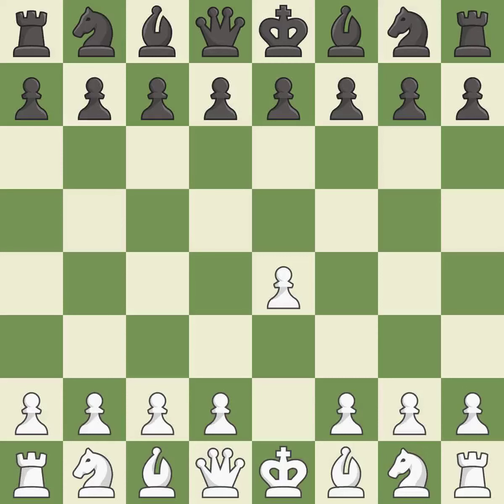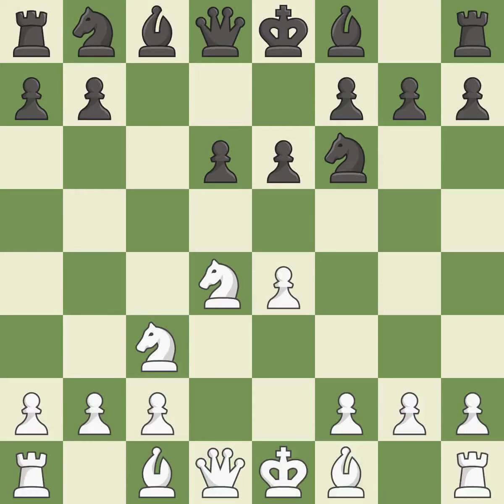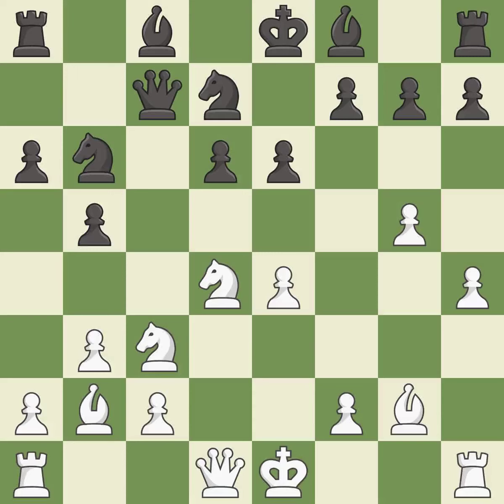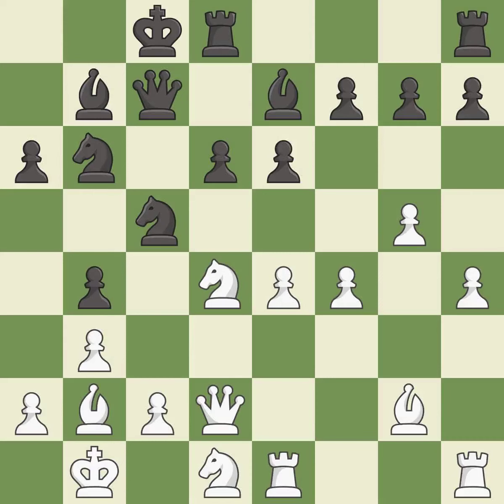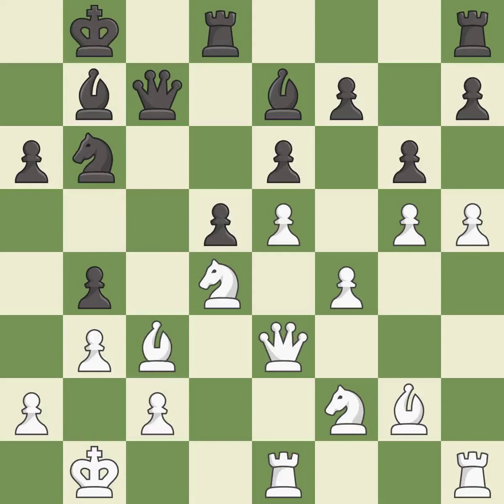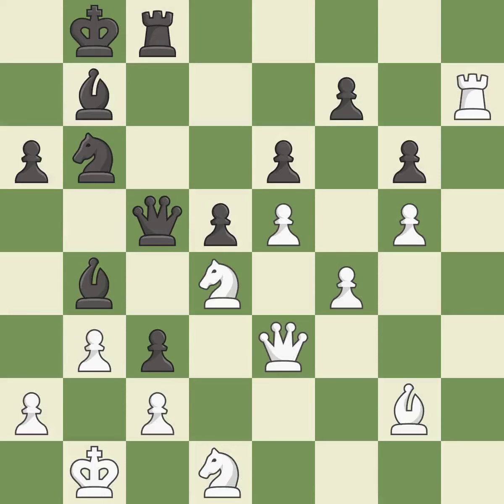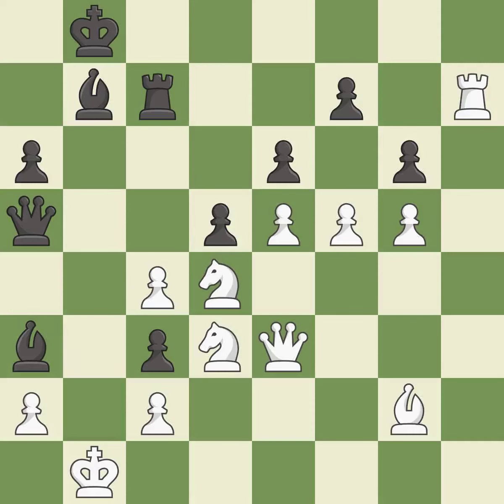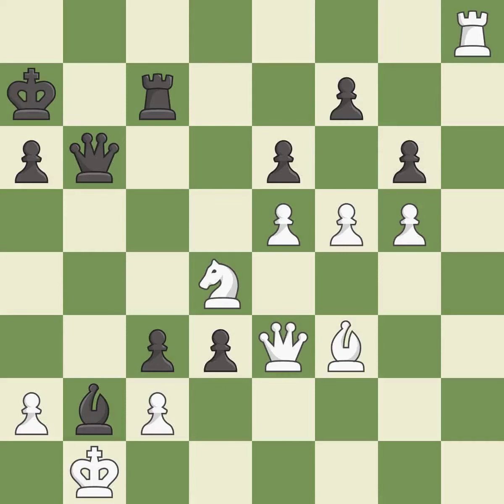White Ponkratov Pavel (RUS),Black Trofimov Sergey (RUS)Sicilian Defense: Open, Scheveningen, Keres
Sicilian Defense: Open, Scheveningen, Keres Attack, 6...a6Event It,Site Cheliabinsk (Russia),Date 2004.09.,Round ,White Ponkratov Pavel (RUS),Black Trofimov Sergey (RUS),Result 1-0,ECO B81,WhiteElo 2413,BlackElo 2412,Annotator